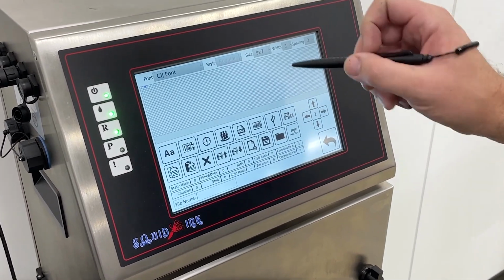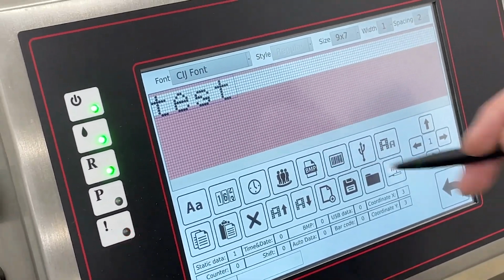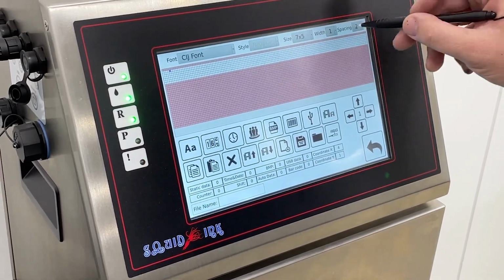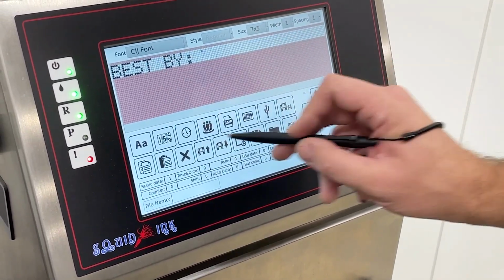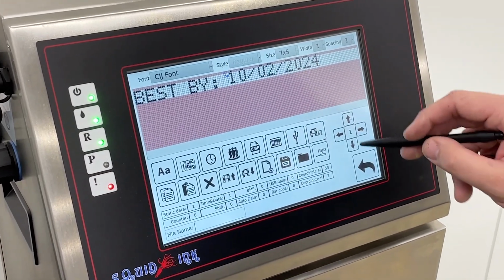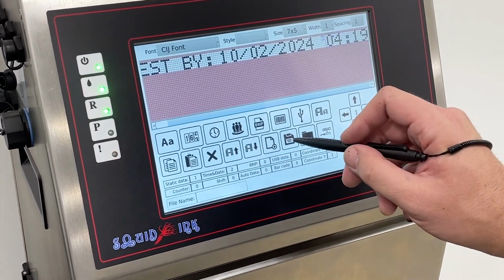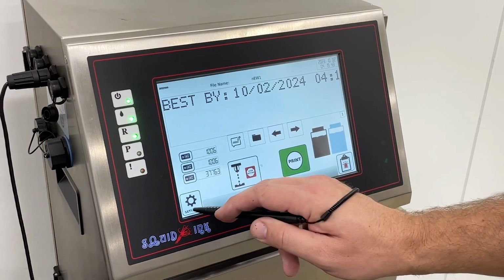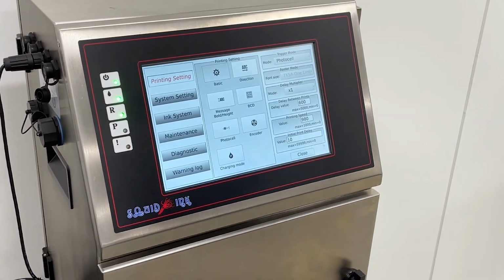Squid Ink Jetstream CIJ Message Creation Tutorial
Learn all about message creation on a Squid Jetstream continuous inkjet (CIJ) system. We walk through message basics, formatting and saving messages for future use. Chicago Coding Systems has everything Squid Ink related!